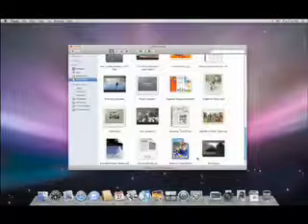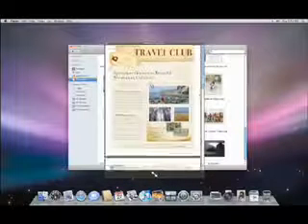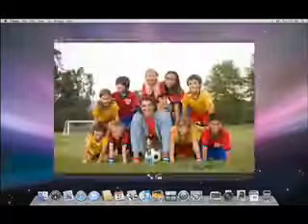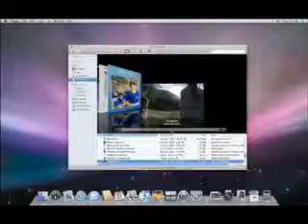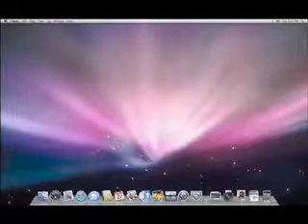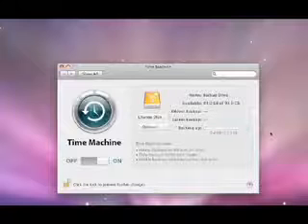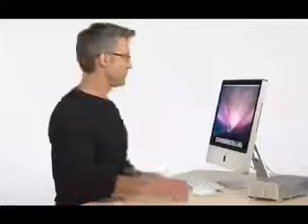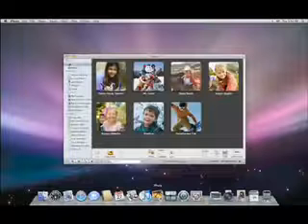Mac OS X 10.5 Leopard Tour - Part 3